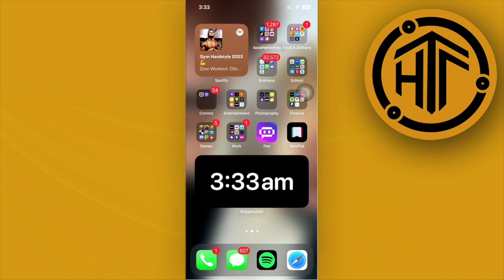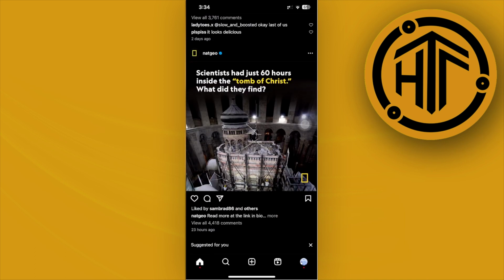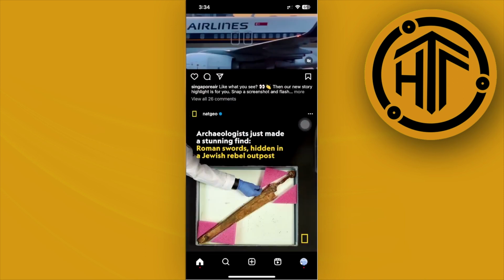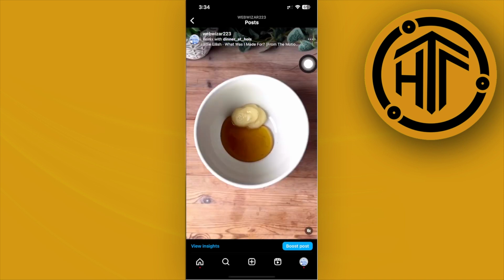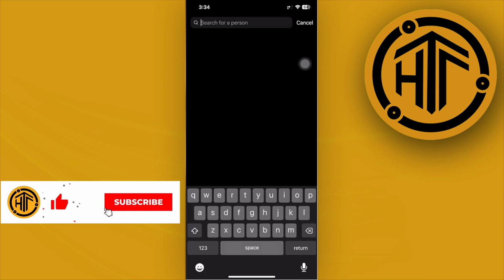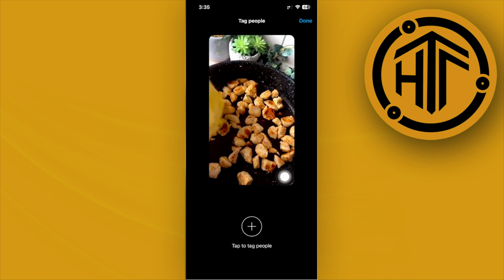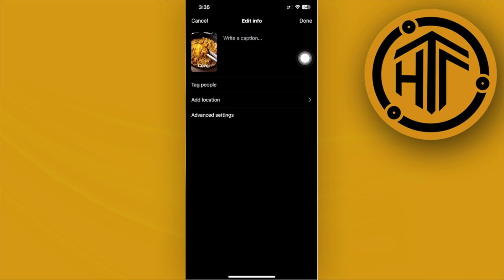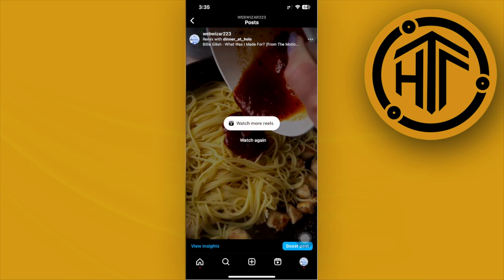How To Add Collaboration In Instagram Post After Posting Reel (Latest)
In this video, you will learn how to add collaboration in instagram after posting easily. Stay till the end of the video to find out how to add collab in instagram post.

Did you learn how to add collaboration in instagram post?

Do you want to see another video about how to add collaboration on instagram post 2023?

Did you enjoy How To Add Collaboration In Instagram Post After Posting Reel (Latest)? 👀❓